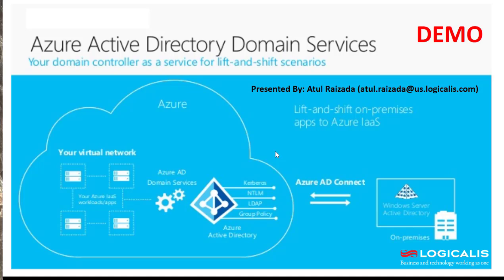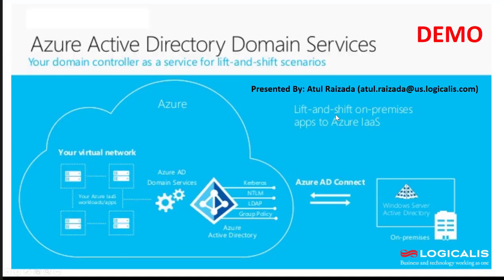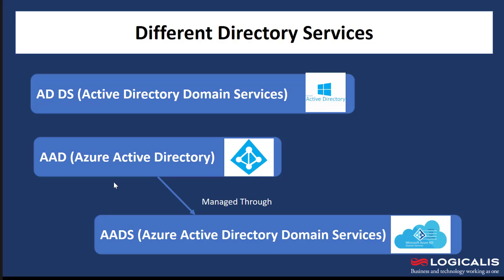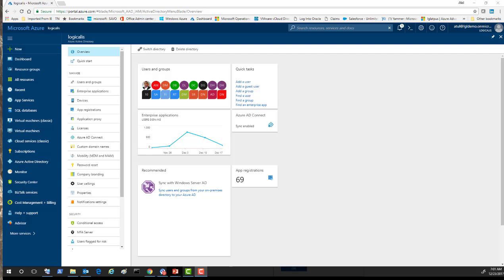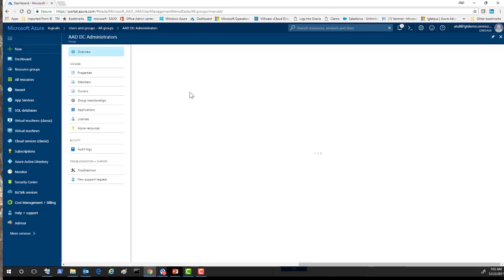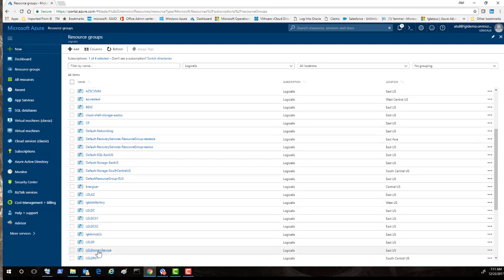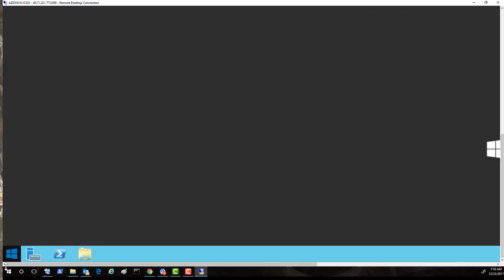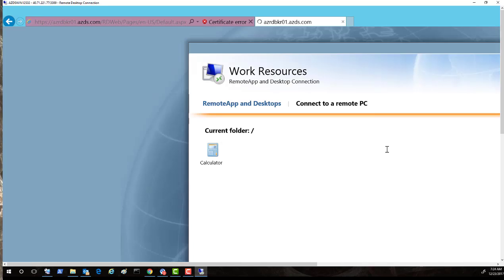Azure Active Directory Domain Service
Azure Multi Factor Authentication

Azure B2B for On-Prem SharePoint External Users Access

Phishing Email Attacks and Microsoft ATP Part 1